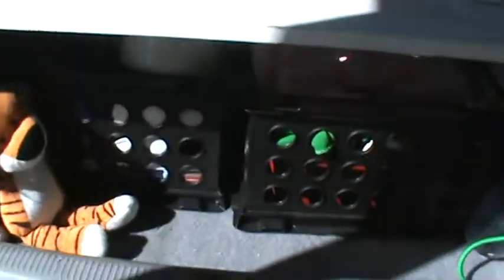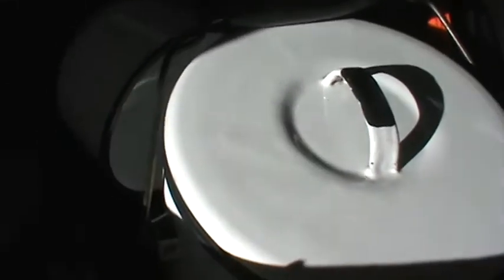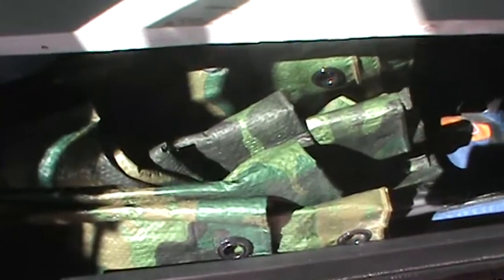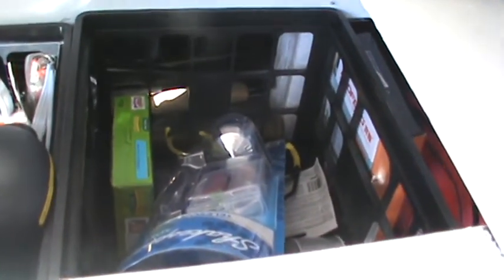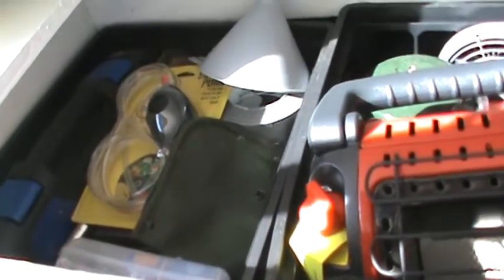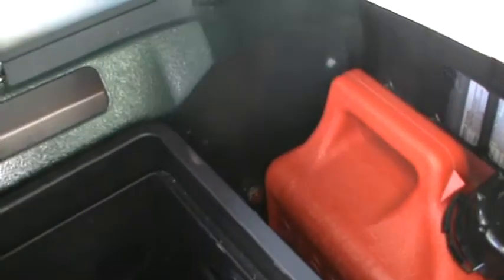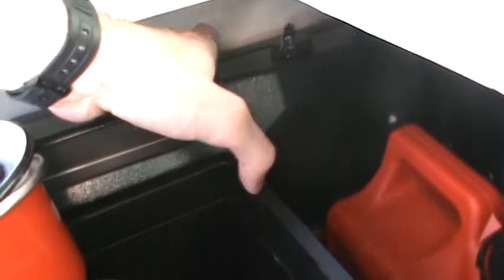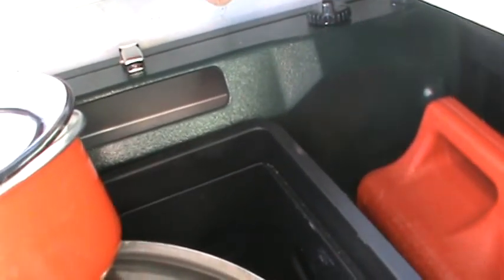Adventure Van Tour: 98 Sienna Van Camper Part 2